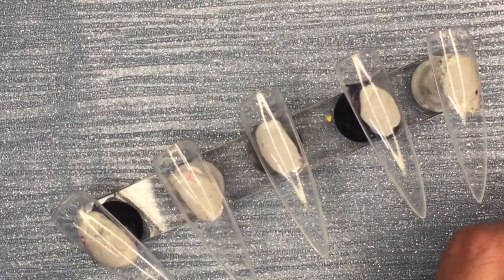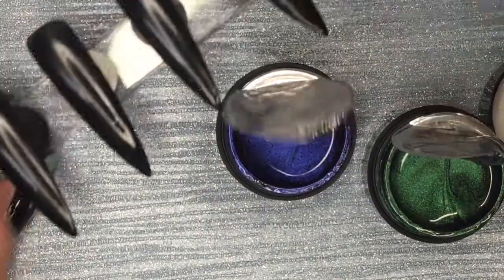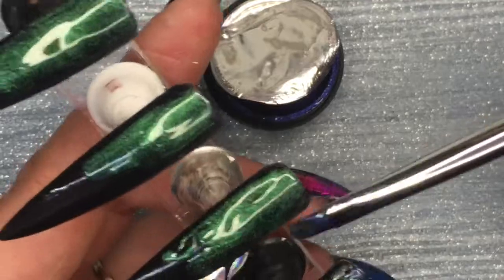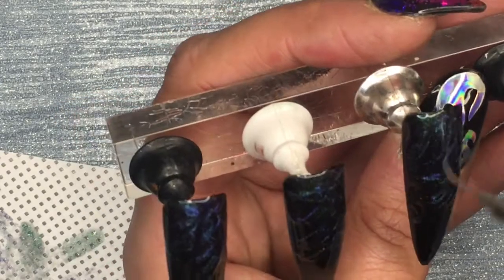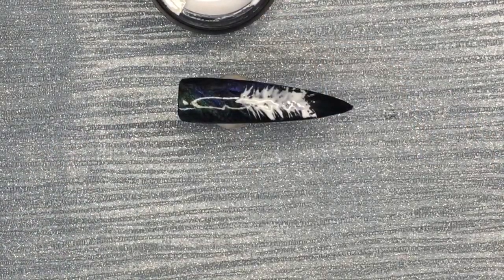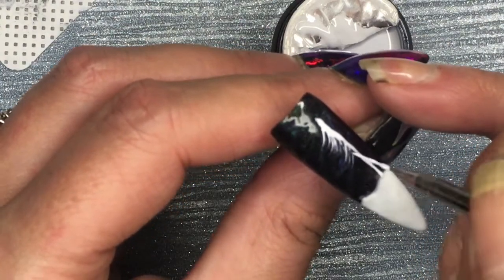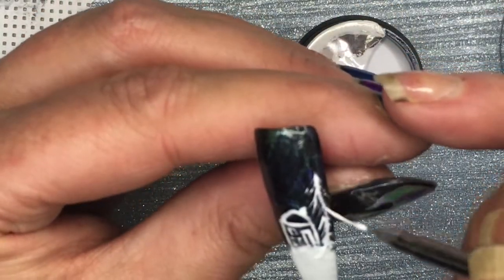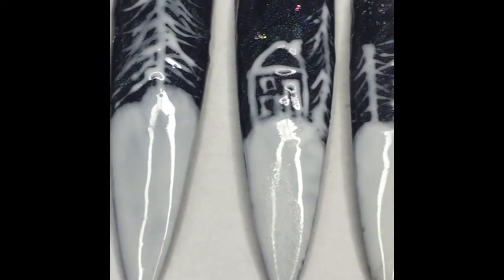I used my Azure Galaxy 9d cats eye gel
I did say, that I should do more art. Well, this set didn't go as planned. I tried to remember a video I watched last night, and completely got it wrong. It didn't turn out that bad, but I did do steps in the incorrect order. :(

Watch Natalie's video. Its a lot better than mine. I've put a link in the box for you to check out.

I used my ModelOnes 9d Cats eye gel for this set.